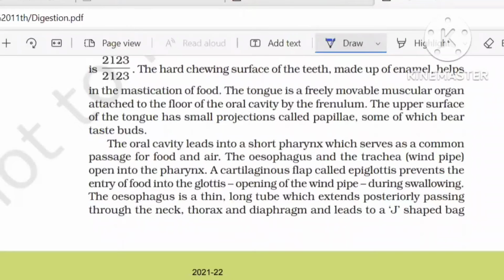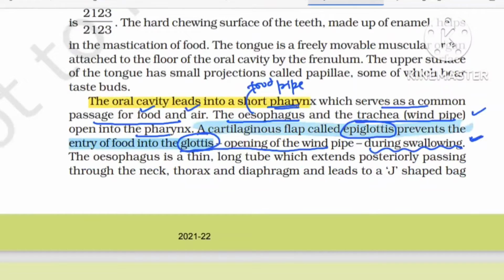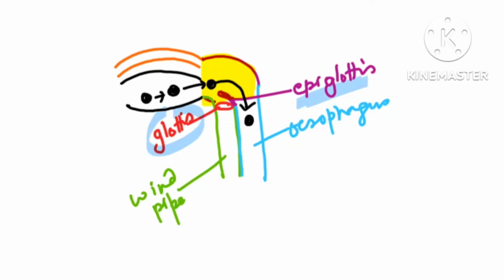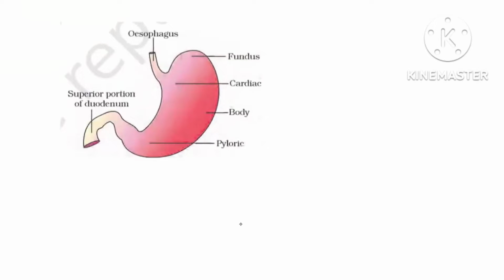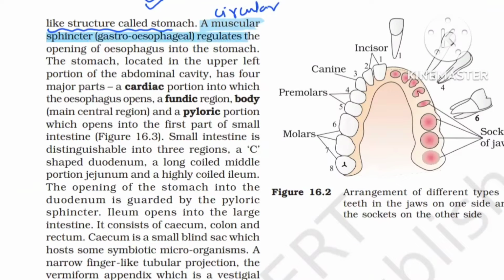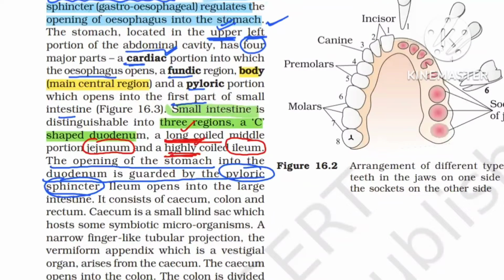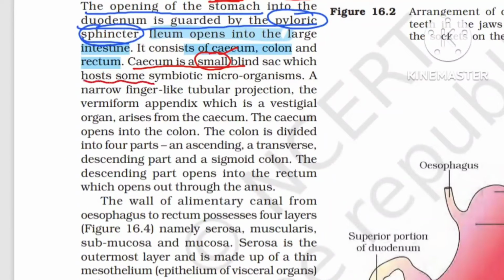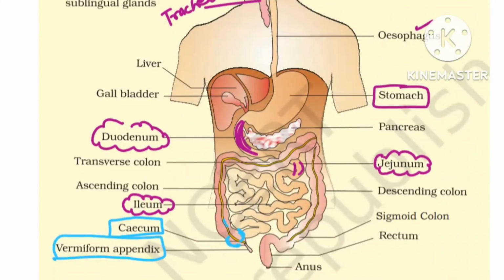Digestion and absorption (Part-3) @Jayabiology